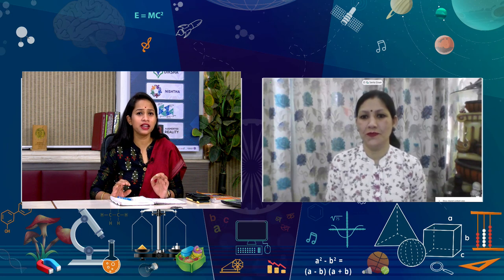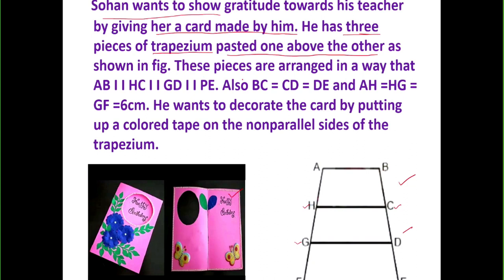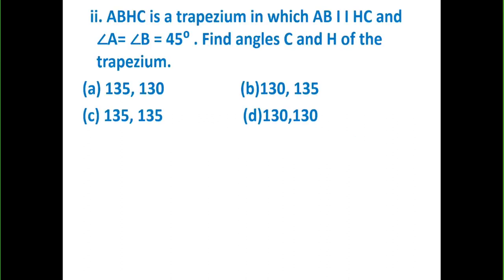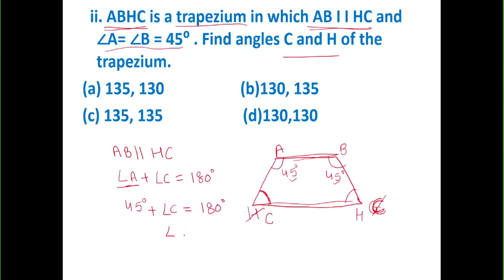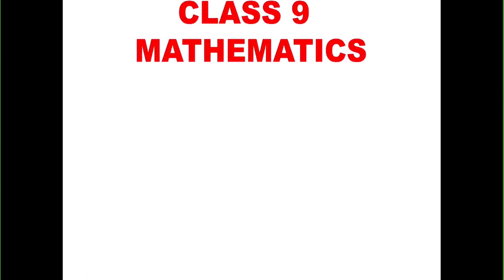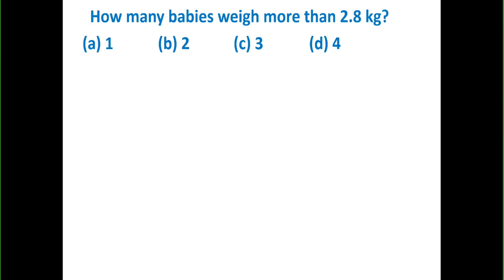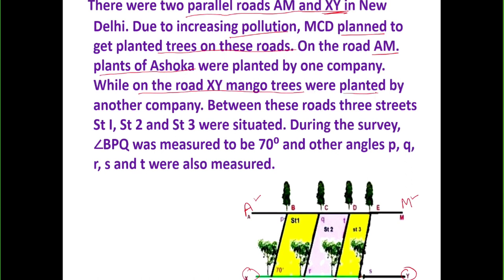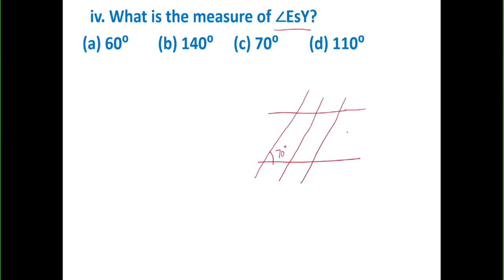Live Interaction : Discussion on Sample Paper Subject : Mathematics Class : IX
Discussion on Sample Paper Subject : Mathematics Class : IX

Upper Primary, Upper-Primary, Secondary and Senior Secondary classes on SWAYAM Prabha DTH-TV Channel #31 everyday.

The programs can be viewed on:
1. DD Free dish channel #128
2. Zee Dish TV Channel #950
3. Tata Sky Channel #756
4. Airtel TV Channel #440
5. Videocon Channel #477
6. Jio TV App (Swayam Prabha 31)
7. ‘NCERT OFFICIAL’ YouTube Channel

3. SWAYAM Prabha App
4. ePathshala Kishore Manch App
5. Social Media Platforms of CIET & NCERT (YouTube, Facebook, Twitter, WhatsApp, Telegram)